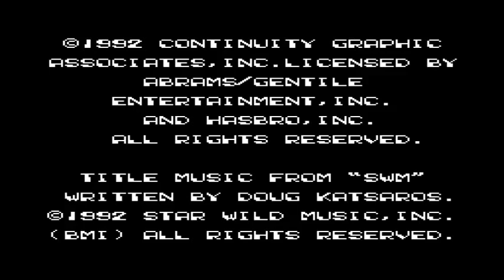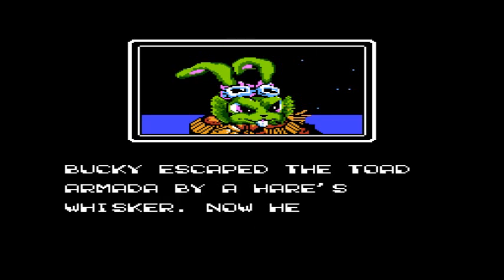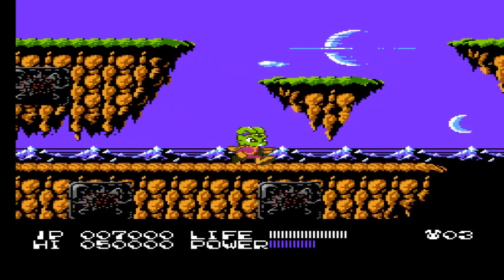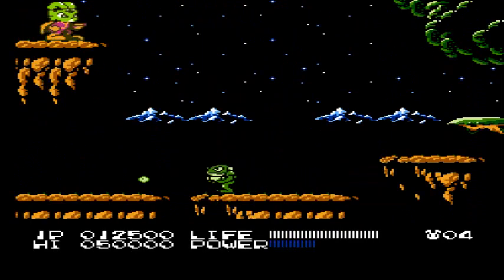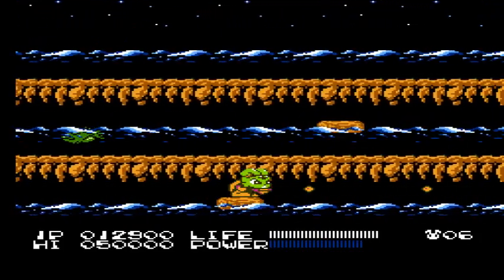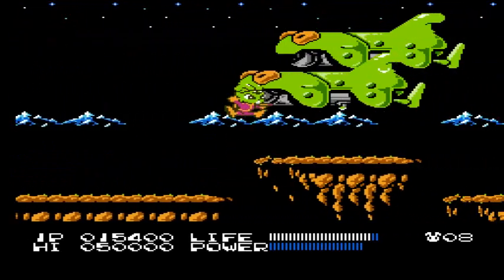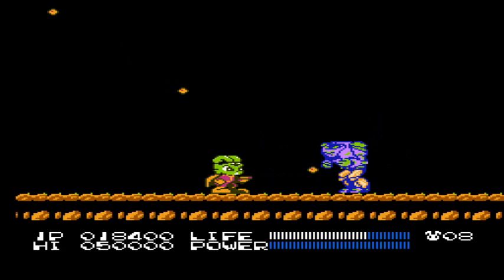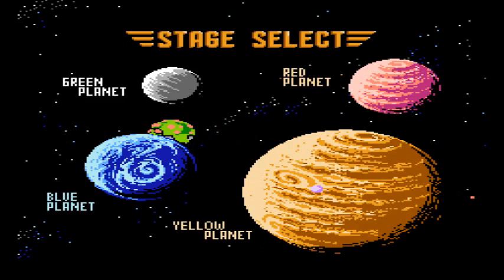Let's Play Bucky O'Hare 01- Going Green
The start of Bucky's adventure to save the Aniverse from the Toad menace.